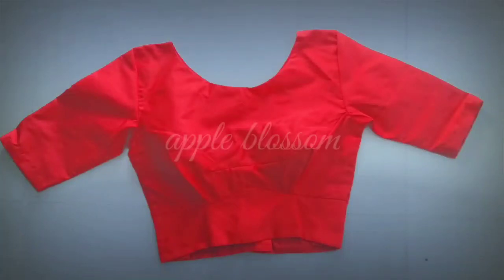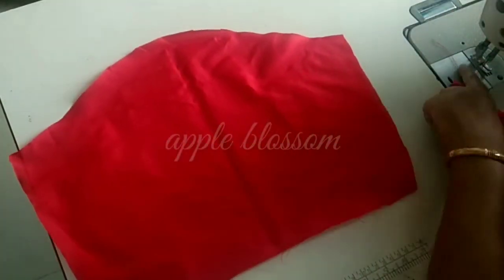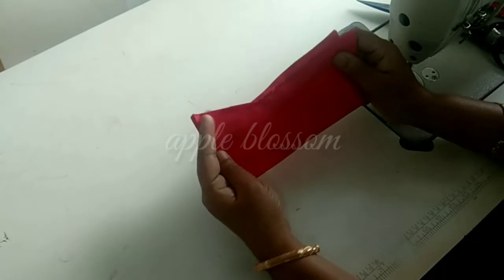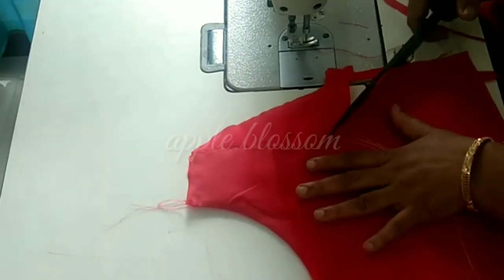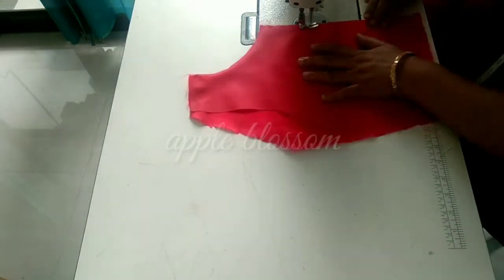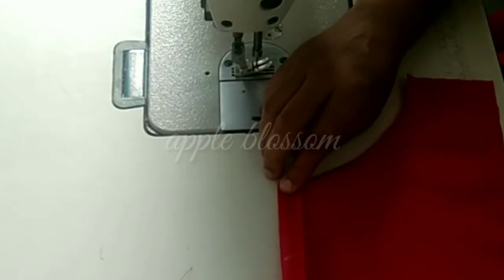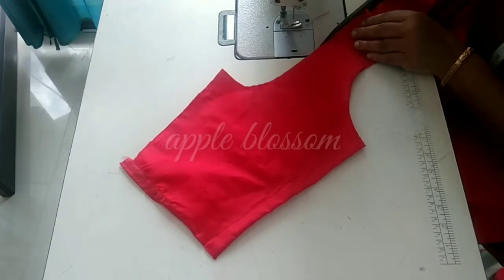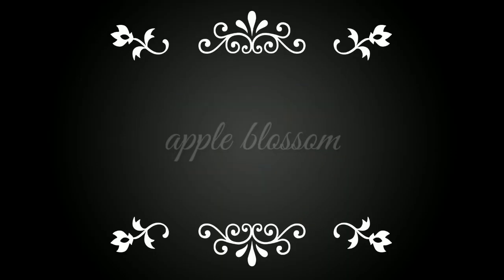36 chest size back open cutting saree blouse cutting and stiching malayalam\\boat Neck Saree blouse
36size blouse cutting
36size blouse cutting malayalam
36size blouse
36size blouse cutting and stitching
36size blouse cutting in telugu
36 size blouse stitching
36size blouse cutting in tamil
36 size blouse cross cutting
36 size blouse sleeves cutting
36size blouse cutting in kannada
36 inch blouse cutting
36inch blouse cutting in tamil 36inch blouse cutting and stitching intamil
36 inch blouse cutting and stitching
36 inch blouse
36 inch blouse ki cutting 36 inch blouse stitching
36inch blouse sleeve cutting how to cut blouse for beginners
how to cut blouse and stitching how to cut blouse in tamil forbeginners

easy tailoring classes,blouse cutting ,easy tailoring churidar cuttingeasy tailoring classes in malayalam,easy tailoring ,easy tailoring classes High range apple blossom,easy tailoring machine nighty ,easy tailoring tips in ,thayyal machine repair ,
thayyal class , thayyal machinethayyal machine stitching ,thayyal machine sooji idunnath,thayyal machine ,thayyal padikkan
thayyal machine belt ,thayyal machine ,
thayyal machine stitching , thayyal machine service,thayyal machine noolu , machine stitching complaint,thaiyal , tamil blouse ,
thaiyal tamil channel,thaiyal tamilil blouse cutting,thaiyal tamilil chudithar stitching,thaiyal tamilil chudithar cutting,thaiyal tamil blouse stitching,thaiyal tamil pattu pavadai , tamil sleeve ,
thaiyal tamil neck design,thaiyal tamil pattu pavadai , tamil pant cutting,thaiyal tamil princess , thaiyal tamil boat neck

back open saree blouse cutting
and stitching in malayalam
back open saree blouse
back open saree blouse cutting and stitching
back open saree blouse designs
back open saree jacket
back open saree draping
open back saree
boat neck back open saree blouse
how to make back open saree
blouse cutting
boat neck blouse back designs
boat neck blouse back design cutting and stitching
boat neck blouse backside design
boat neck blouse back side
boat neck blouse back open cutting and stitching
boat neck blouse back open
boat neck blouse back hook
boat neck blouse back neck
boat neck blouse back designs for silk sarees boat neck blouse backside design
back open blouse
back open blouse designs
back open blouse cutting and
stitching malayalam
back open blouse cutting and stitching in telugu
back open blouse cutting and stitching in tamil
back open blouse design cuttingand stitching
back open blouse malayalam
back open blouse with potli button
back open blouse model
back open blouse neck designs
boat neck design
boat neck cutting
boat neck blouse
boat neck blouse cutting and stitching
boat neck blouse designs
boat neck
boat neck blouse cutting
boat neck gala
boat neck kurti cutting and
stitching
boat neck back design
boat neck blouse
boat neck blouse cutting and
stitching
stitching in tamil
boat neck blouse cutting and stitching in telugu
boat neck blouse stitching
boat neck blouse designs images
boat neck blouse ki cutting
boat neck blouse ki design